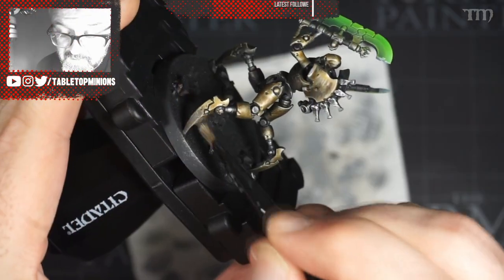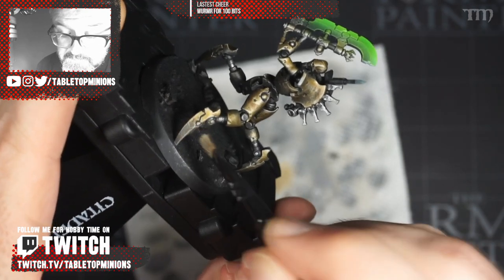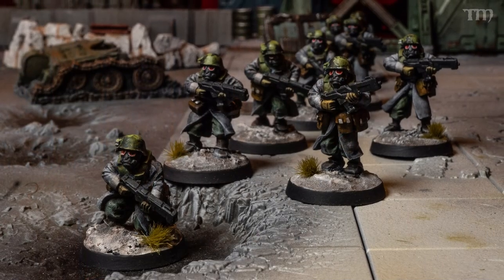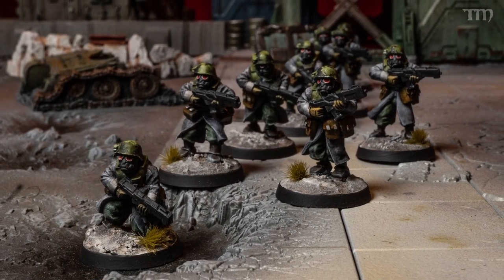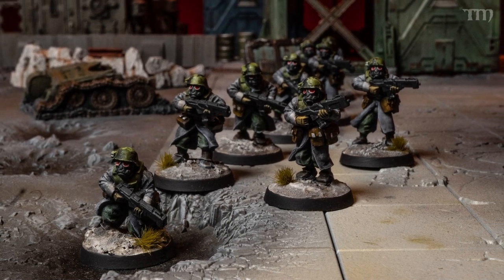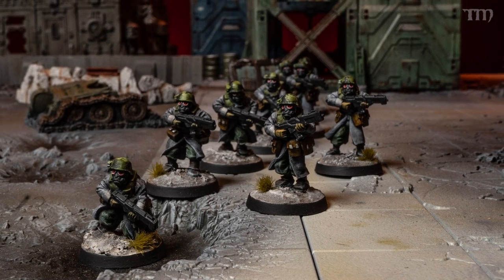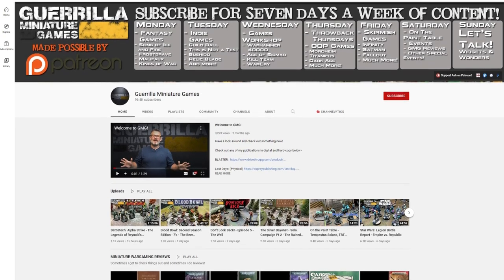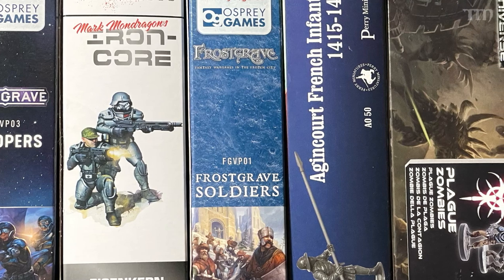How to Wargame for CHEAP (not Warhammer)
UNCLE ATOM'S FAVORITE BRUSHES - Pro Synthetic number #00, #2, #4 - in Tabletop Minions colors! Available now

Vince Venturella and I made a game! Check out Reign in Hell - Demonic Skirmish Combat